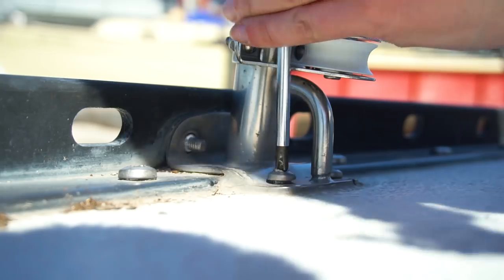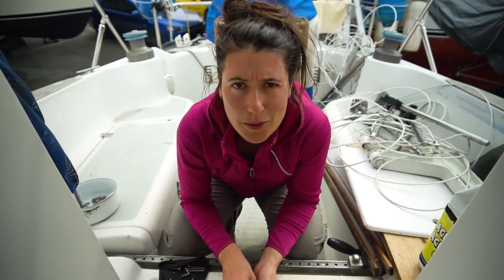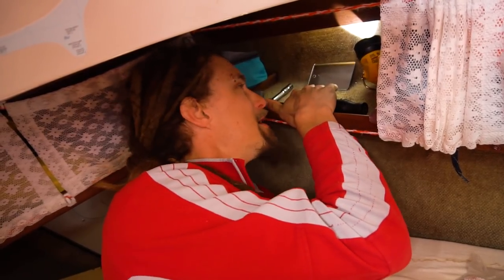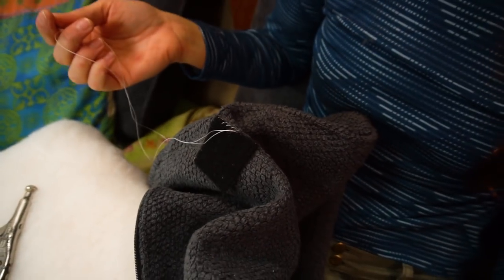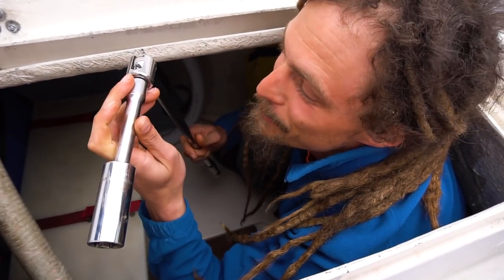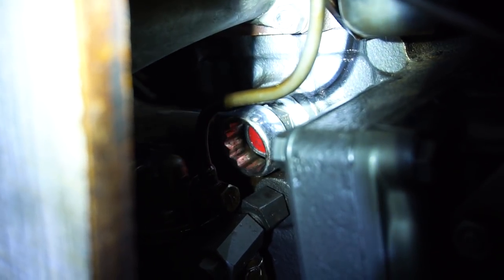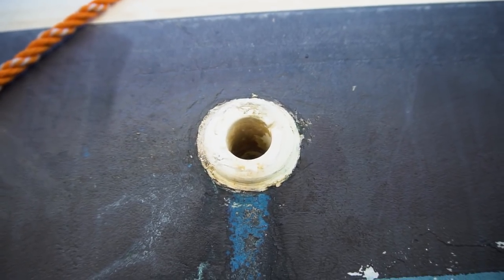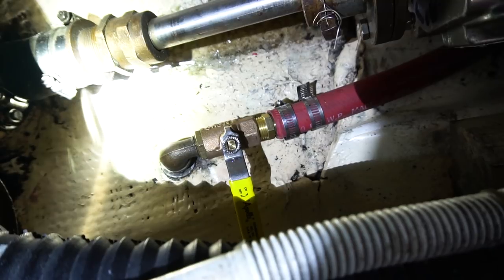BUTYL TAPE a boater's best friend | Re-torque Keel bolts[Ep 42]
Have you ever tried  rebedding stanchions? We discovered Butyl Tape a boater's best friend. In this episode we take care of a few more projects and realize that our keel bolts were way under torqued. And we go explore around DeCew falls.

Help the videos stay alive by becoming a patron or donating.

Music